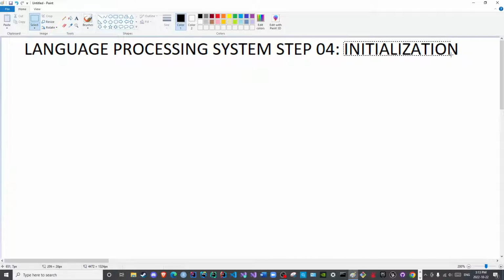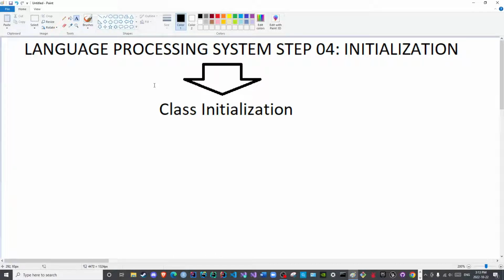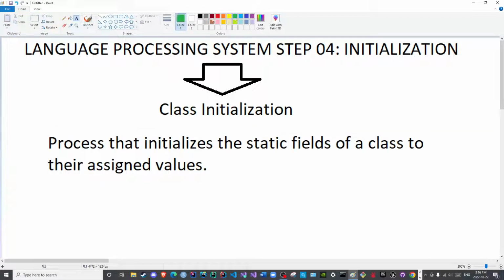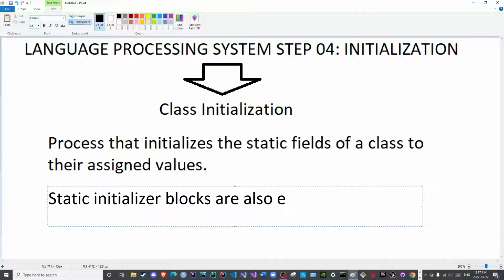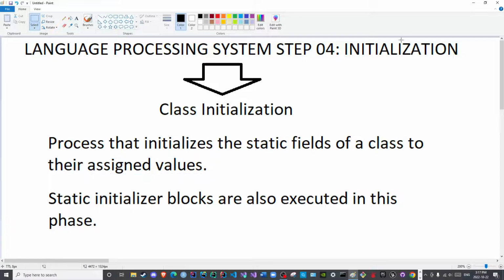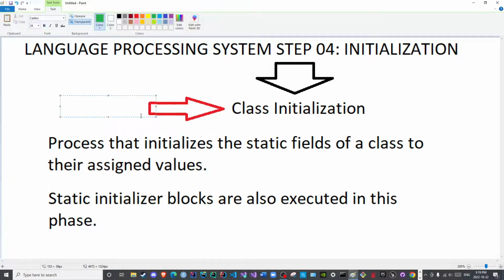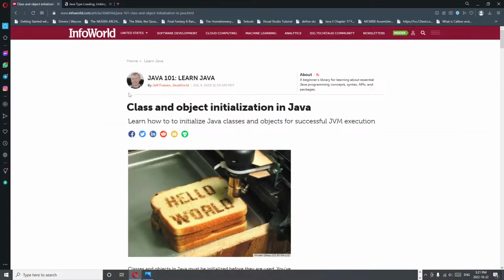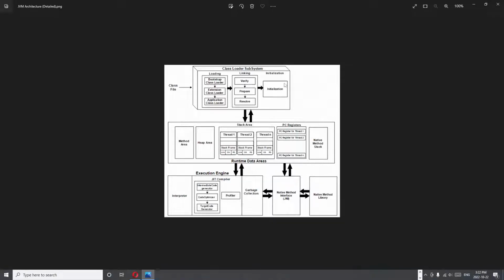Language Processing System Step 04: Initialization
Contents:
The fourth and final step of the language processing system - initialization- is demonstrated in this video.